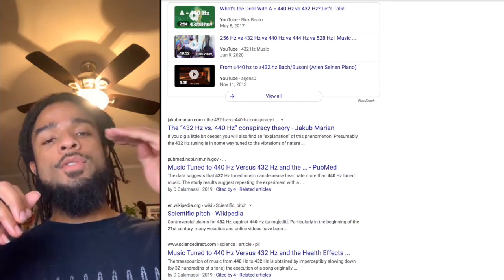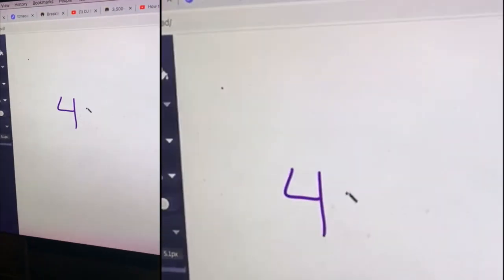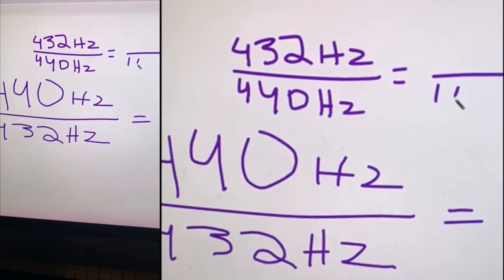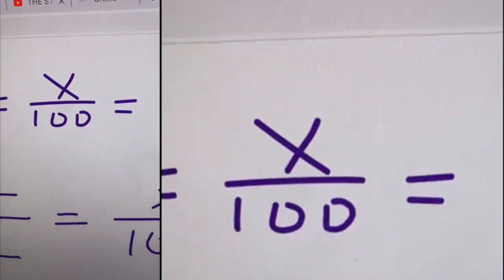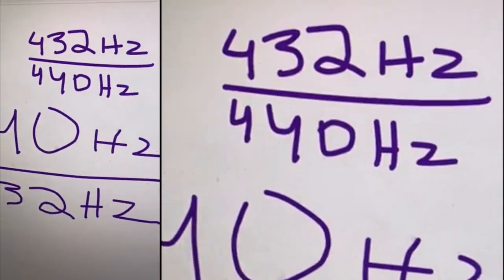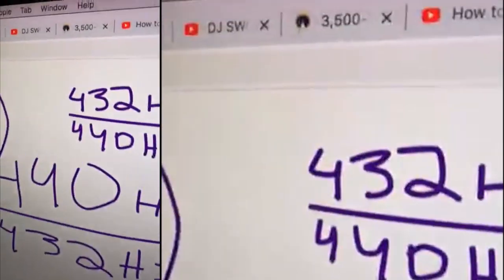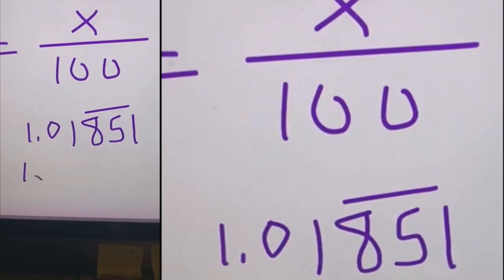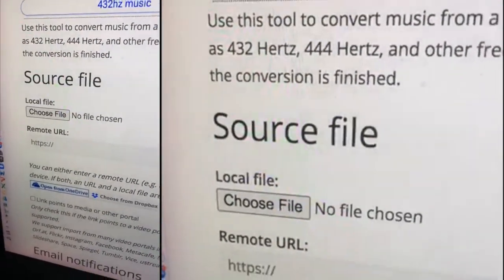How to Convert 440 Hz to 432 Hz w/ Math or Apps 🔊🎚 🎛🎹 🎼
How to Convert 440 Hz to 432 Hz with Math or a Computer App
In this lecture we teach you how to convert from 440 Hz to 432 HZ using either hand calculations, a calculator or computer giving background theory and scientific charts. For those whom are familiar with the various Sacred Geometry, New Age and Conscious communities worldwide, the concept of playing music tuned with an A at 432 hertz is very popular and is used in ambient meditation music. When cymatics are used to depict the differences between 440hz and 432hz, it becomes apparent that 432hz creates a much more uniform geometric shape than the does 440hz which is visually more murky. Studies have shown that music tuned at 432 hz can have some healing properties for the human body.